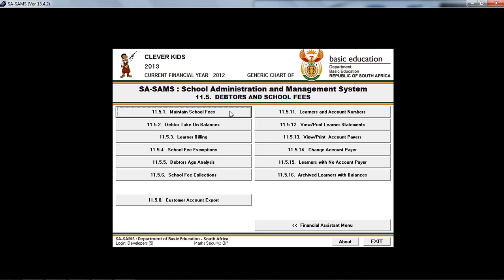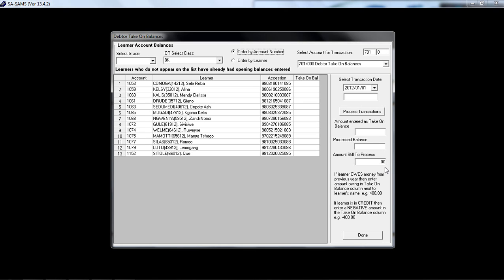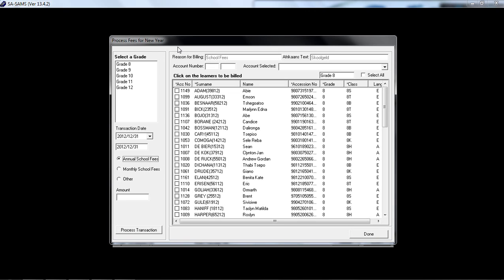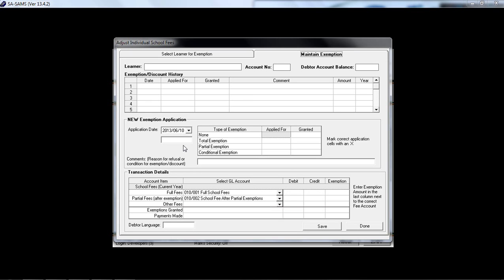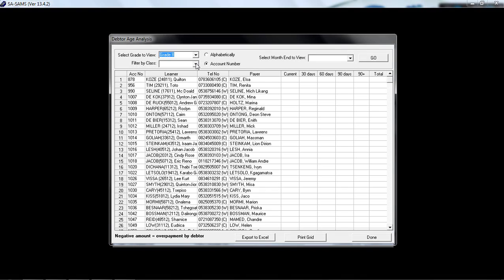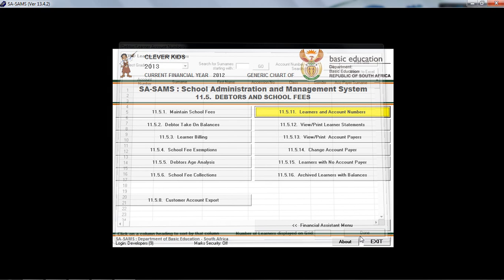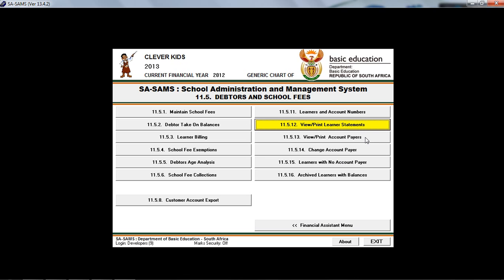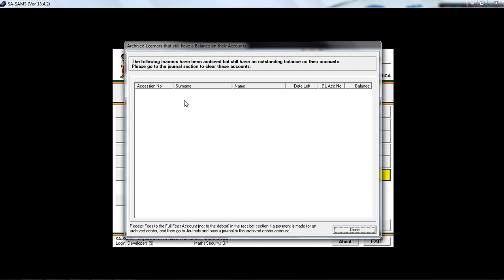Debtors and School Fees